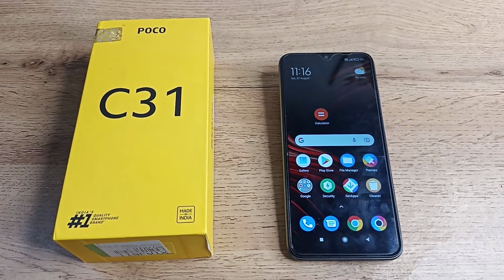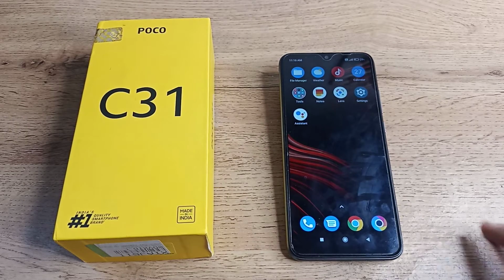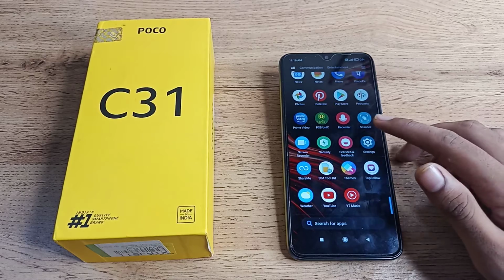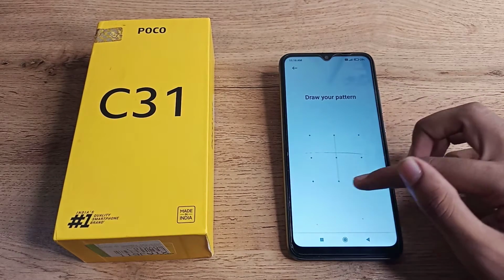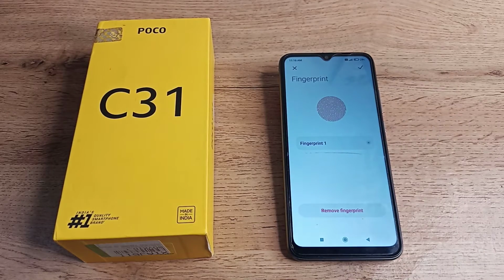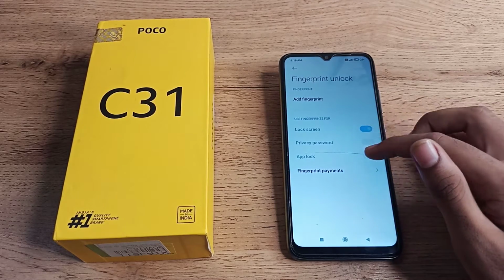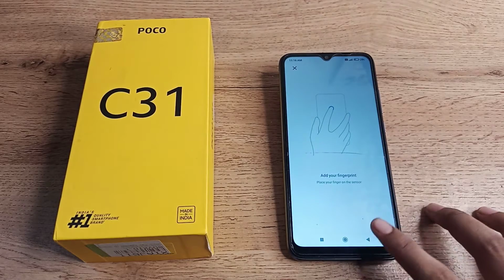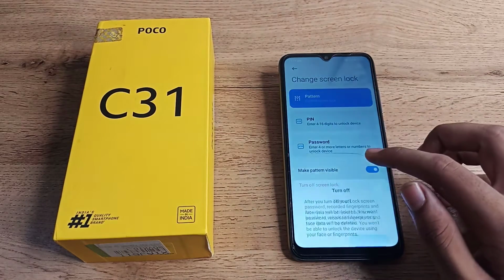How to Delete Fingerprint Lock Data in poco c31 phone, Fingerprint delete setting